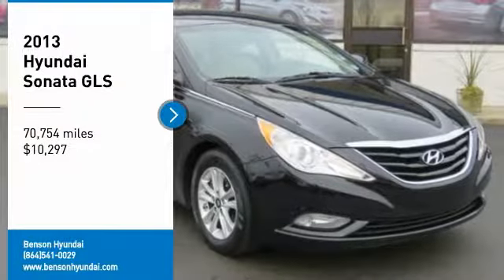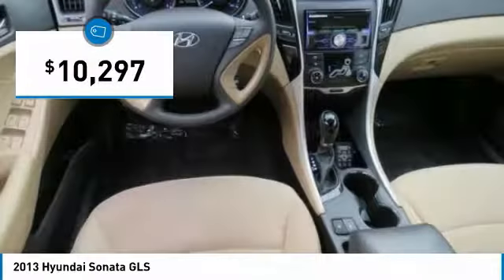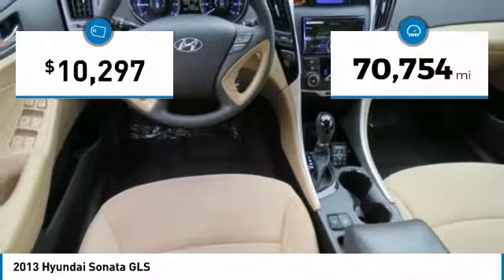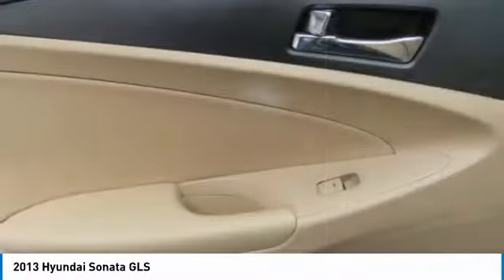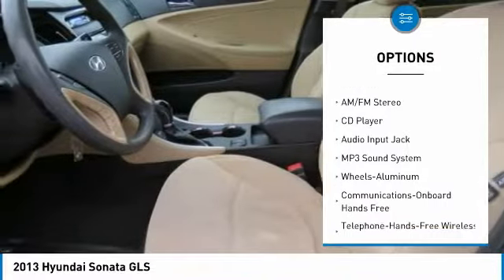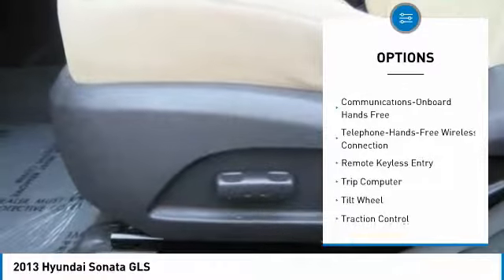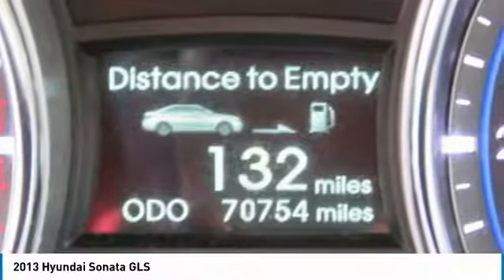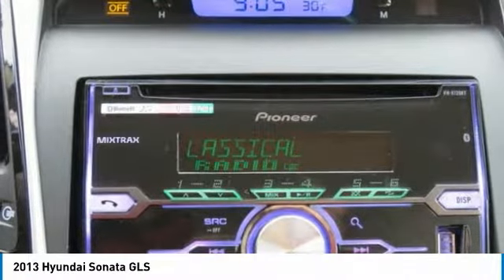2013 Hyundai Sonata Spartanburg SC C1780A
2013 Hyundai Sonata GLS

Benson Hyundai
2550 Reidville Road

CLEAN CARFAX, CARFAX CERTIFIED, NON-SMOKER, LOCAL TRADE, Sonata GLS, 4D Sedan.brbrOdometer is 2120 miles below market average! Recent Arrival! 35/24 Highway/City MPGbrbrAwards:br  * 2013 KBB.com 5-Year Cost to Own AwardsbrMention this advertisement to receive this advertised price.